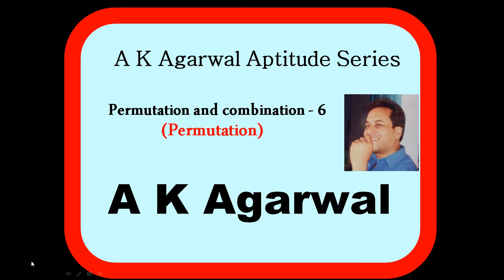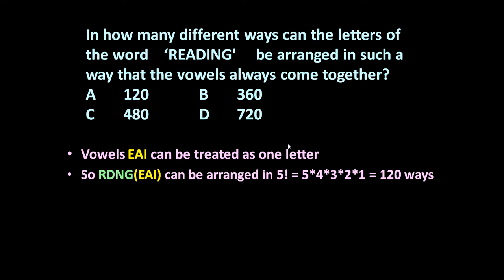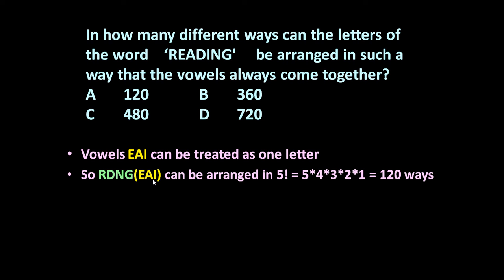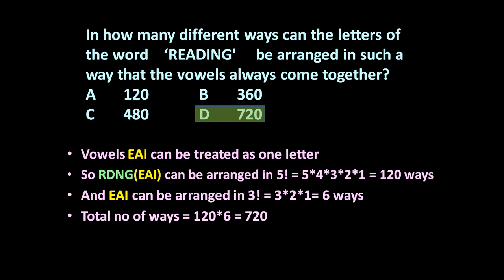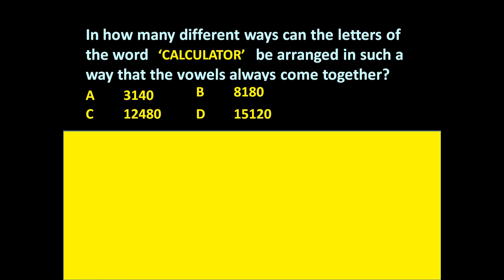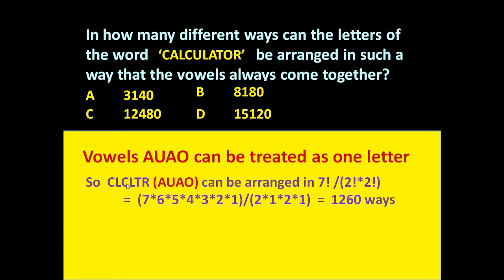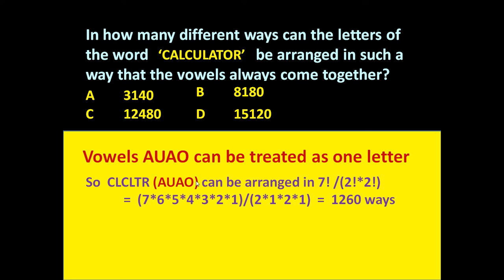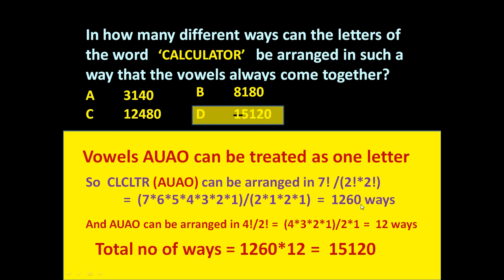Permutations and combination, Problem 6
In how many different ways can the letters of the word    ‘READING'     be arranged in such a way that the vowels always come together?